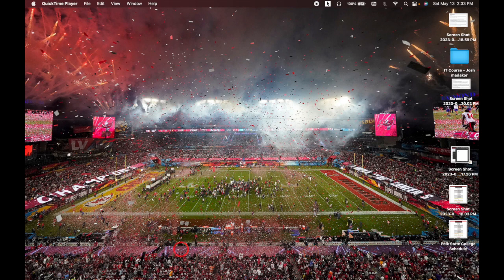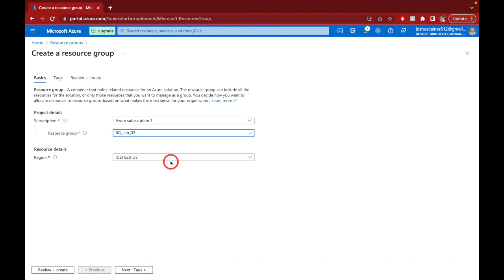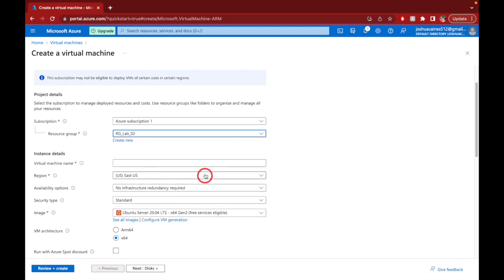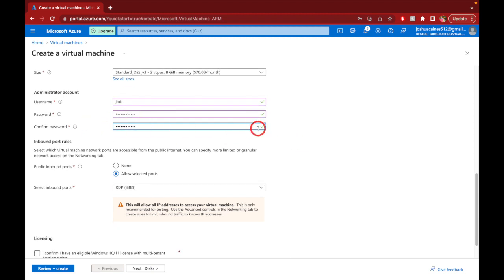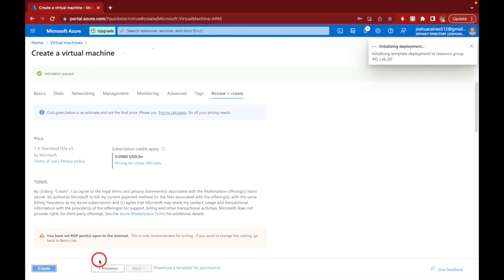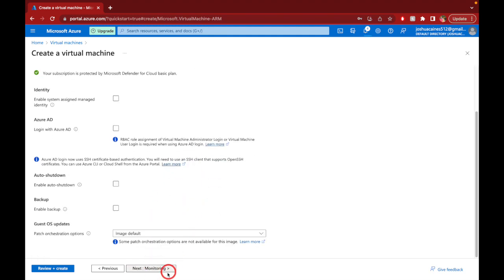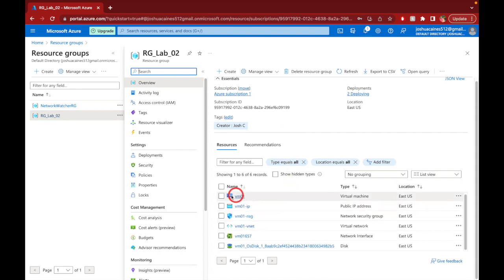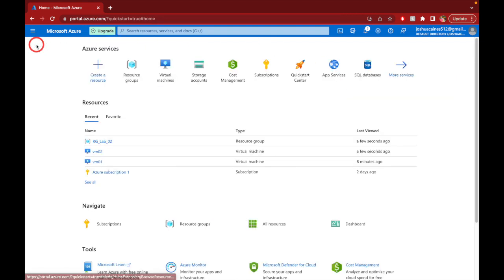Creating Virtual Machines in Microsoft Azure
Step-by-step breakdown on how to create virtual machines in Microsoft Azure.